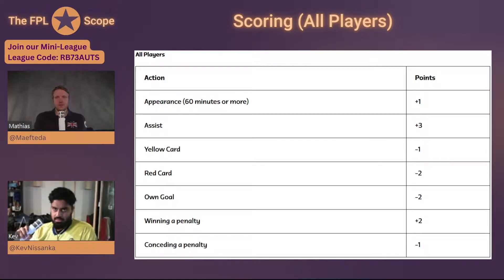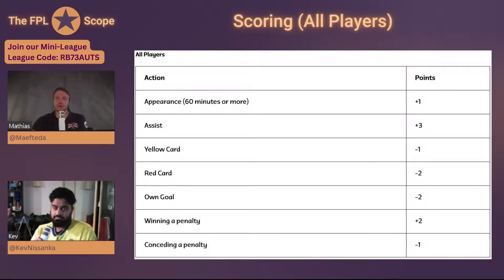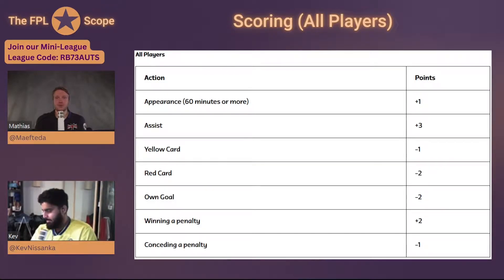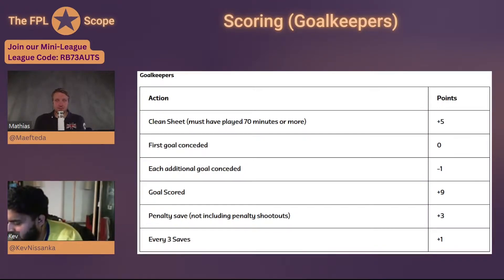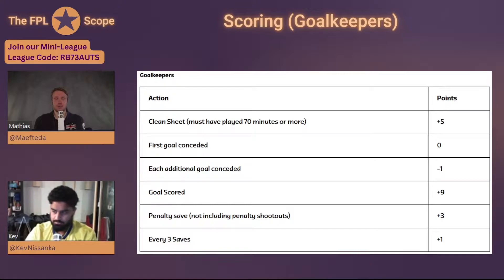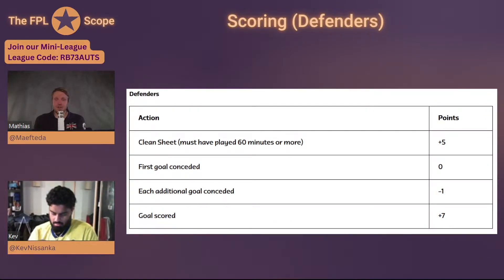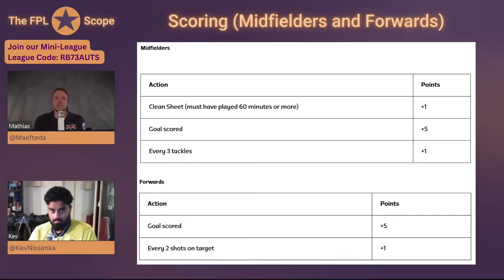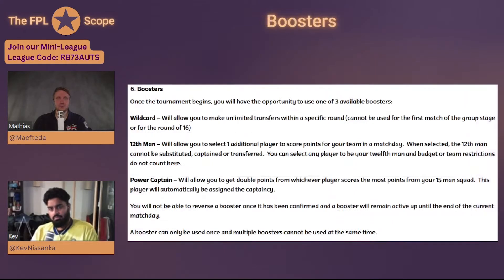World Cup Fantasy Rules and Team Reveals I The FPL Scope Podcast I World Cup Fantasy 2022 Part 2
Part 2 of The FPL Scope's Fantasy World Cup Preview.

Mathias and Kevin go through the newly updated rules of the World Cup Fantasy game and reveal their teams before MD1.